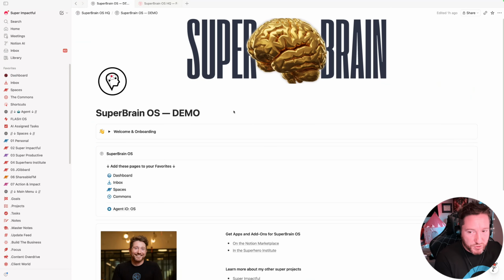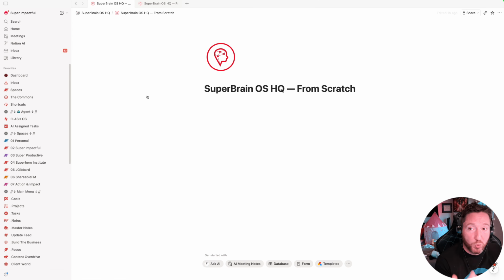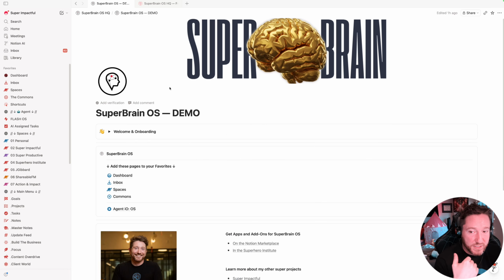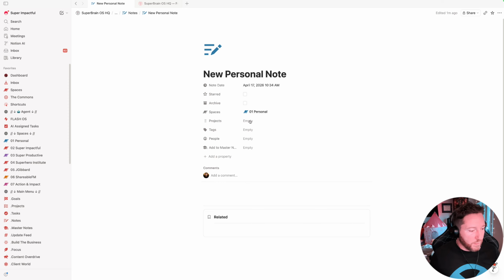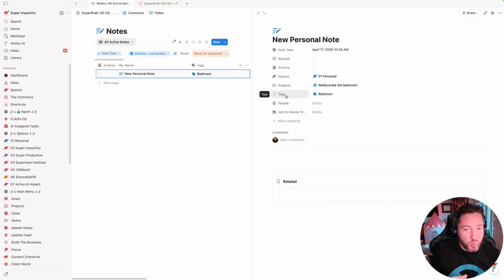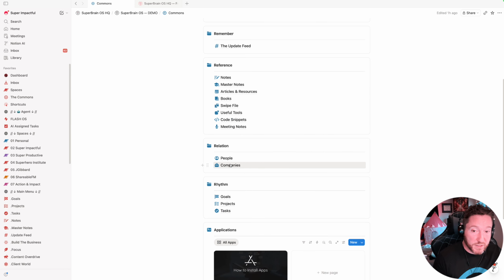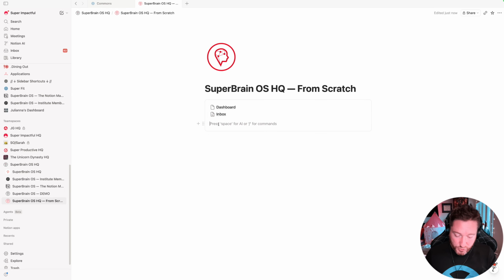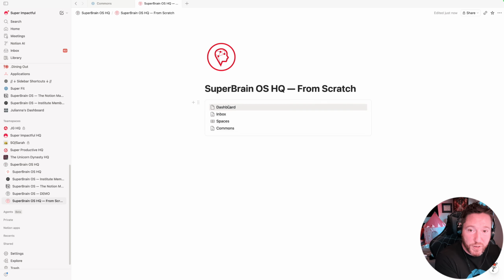How to Never Lose Anything in Notion (Stop Using Multi-Select)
Many Notion users search for everything — and wonder why they can't find anything.

That's not a search problem. That's a structure problem.

The more you add to your workspace, the noisier semantic search gets. Eventually you're typing paragraph-long queries just to find a single note. The solution isn't a better search bar — it's a smarter structure.

In this video, I walk you through the 3 core taxonomies built into the SuperBrain OS: Spaces, Projects, and Tags. Together, they make it virtually impossible to lose anything in Notion. But the real shift? Stopping the habit of using multi-select fields to categorize things — and switching to relational databases instead.

Once it clicks, you can't unsee it.

✅ In this video:

- Why semantic search breaks down as your workspace grows (the spatula problem)
- The 3 taxonomies that make everything findable: Spaces, Projects, and Tags
- Why multi-select fields often create friction as your workspace grows
- How relational databases create a connected web of information across your entire workspace
- How to use Spaces, Projects, and Tags together with filters to find anything, instantly
- How to go beyond the big 3: People, Locations, Companies, and more
- Building the SuperBrain foundation from scratch, live on camera

Every page built in this video is in the description. This is Episode 3 of the SuperBrain OS series.

⏱️ Chapters:

0:00 - Introduction
0:43 - Like & Subscribe + Marketplace
1:34 - The Problem with Semantic Search
2:56 - The 3 Taxonomies of the SuperBrain
3:39 - Relational Databases vs. Multi-Select
4:12 - Why Multi-Select Fields Break Down
5:57 - How Spaces Works
6:49 - Spaces, Projects, and Tags Together
7:39 - Using Filters to Find Anything
8:23 - Tags as Topics
9:57 - Beyond the Big 3: People, Locations, and More
10:44 - Building the SuperBrain from Scratch
12:41 - What's Next in the Series

/// 🔗 LINKS MENTIONED + RESOURCES ///

🆓 Use my link to apply to get 3 months of Notion Business with AI for FREE
(For new and non-paying accounts only)